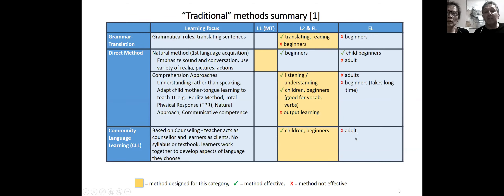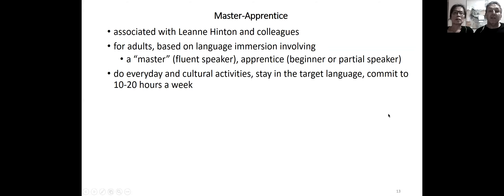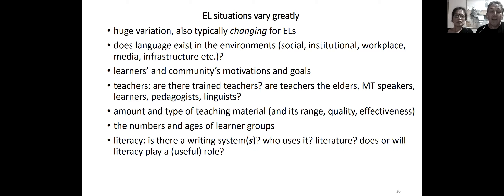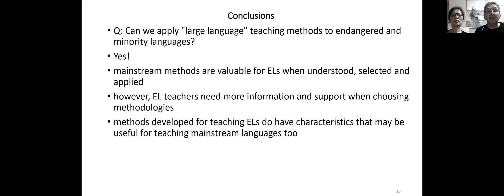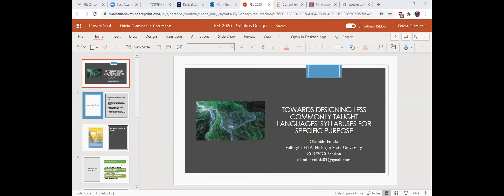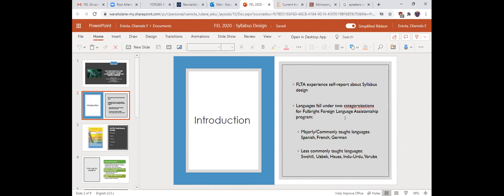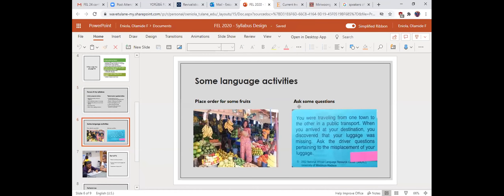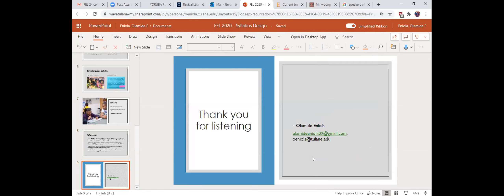FEL24 Panel 8 Large language contexts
Panel 8: Large-language contexts
Chair: Riitta Valijarvi (UCL)

Talk 1. Meili Fang (Independent) and David Nathan (Anindilyakwa Land Council): Can we apply ‘large language’ teaching methods to endangered and minority languages?: limits and new possibilities

Talk 2. Olamide Eniola (Michigan State University): Towards designing less commonly taught languages’ syllabuses for specific purpose